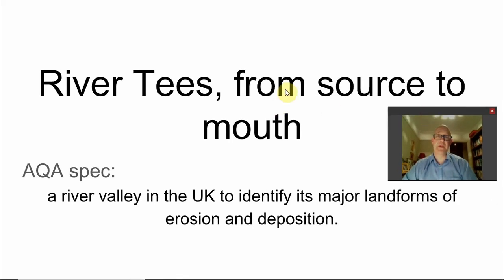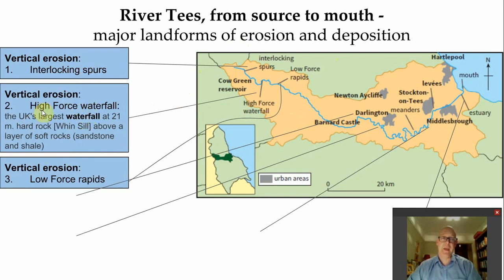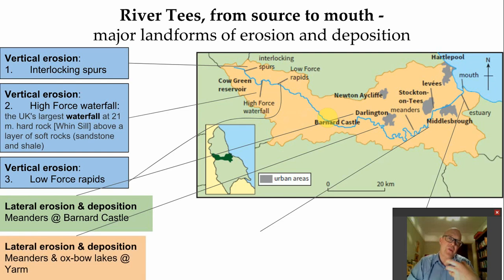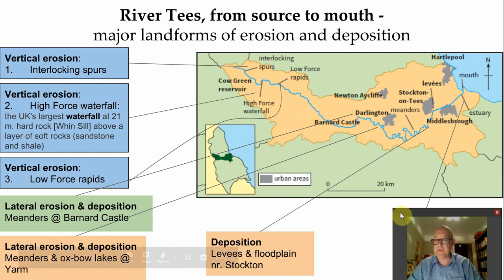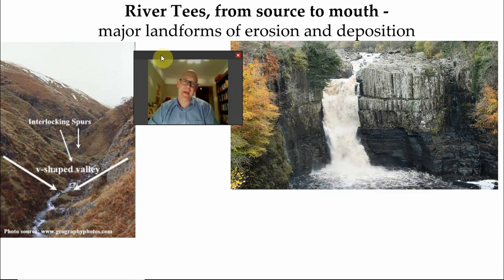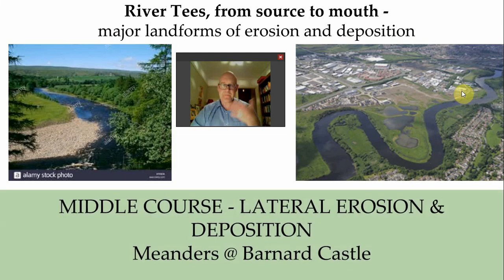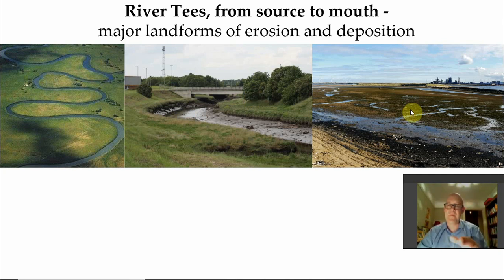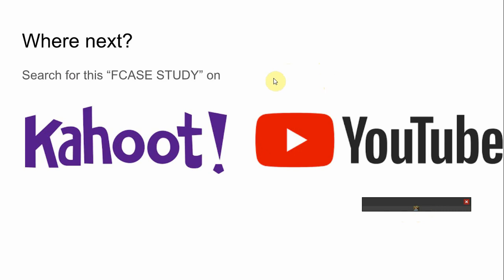CASE STUDY AQA GCSE UK physical landscapes Tees landforms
Source to mouth case study of the river Tees in the UK.